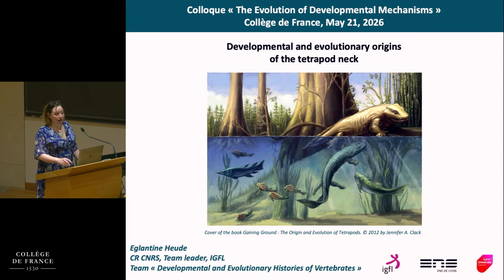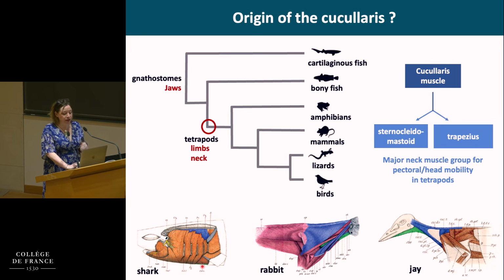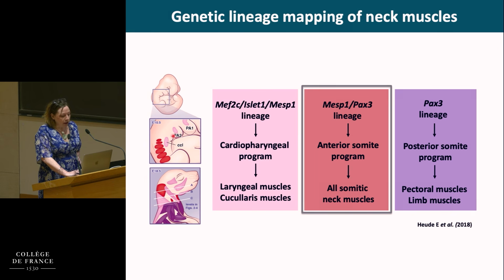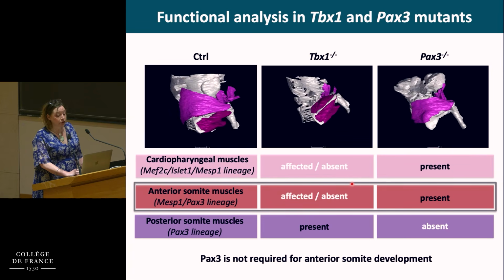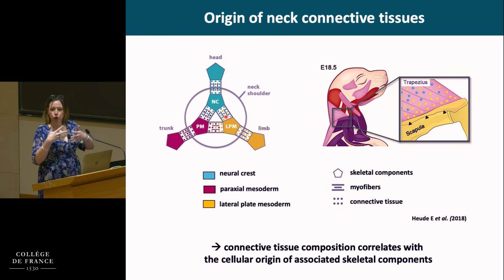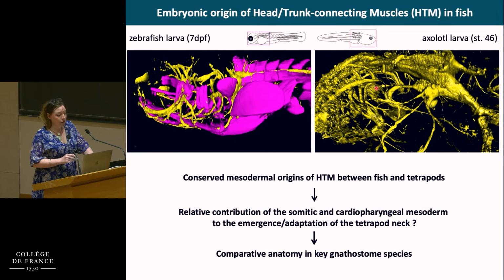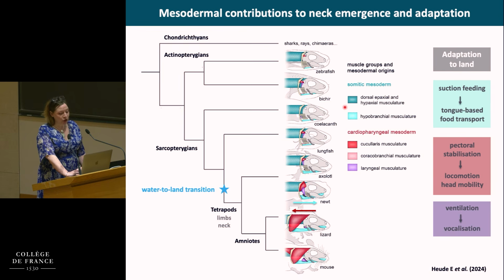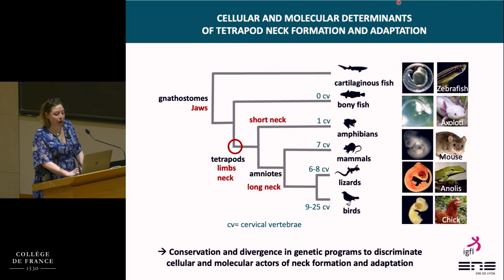L’évolution des mécanismes du développement (2) - Denis Duboule (2025-2026)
Colloque L’évolution des mécanismes du développement
Conférence du 21 mai 2026 : Developmental and Evolutionary Origins of the Tetrapod Neck

Intervenante : Eglantine Heude, Institut de génomique fonctionnelle de Lyon (IGFL) ENS de Lyon/CNRS UMR5242, France